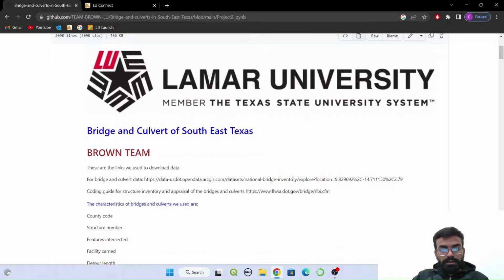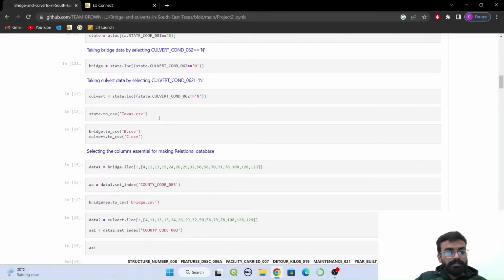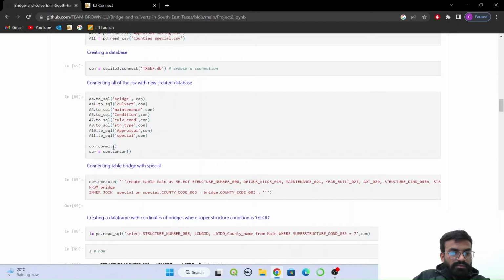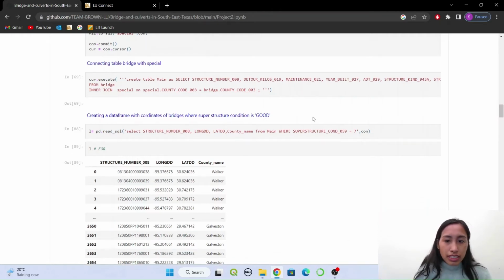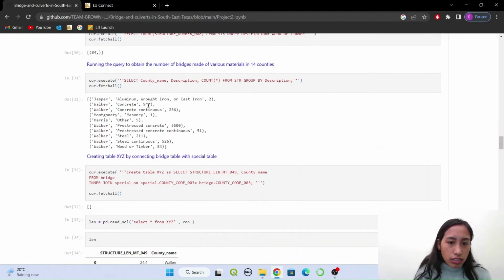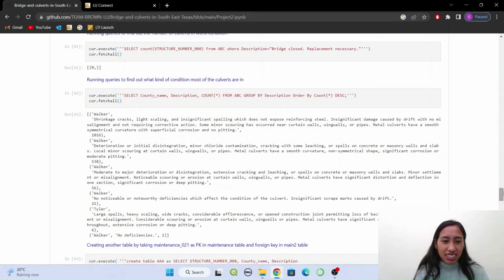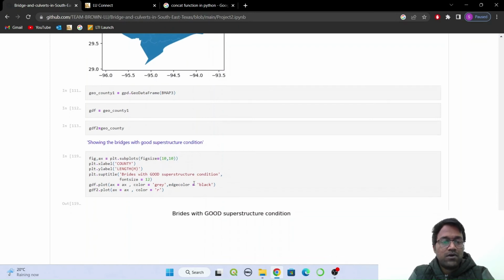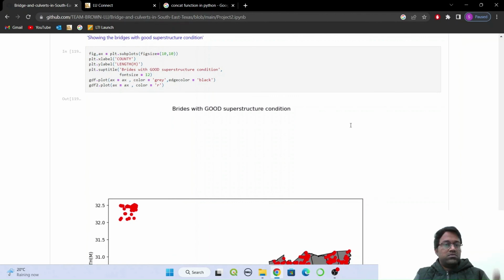bridge and culverts of south east texas